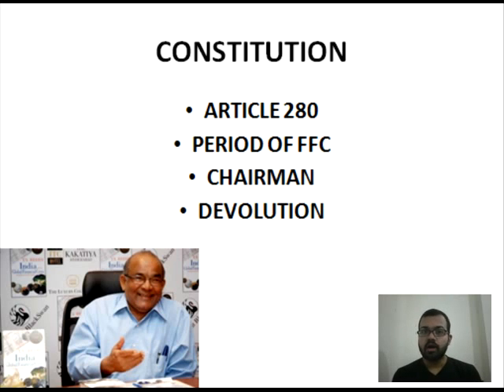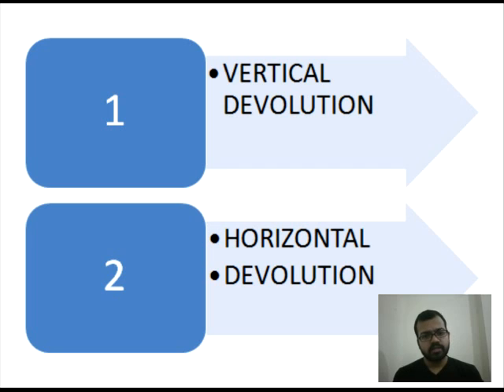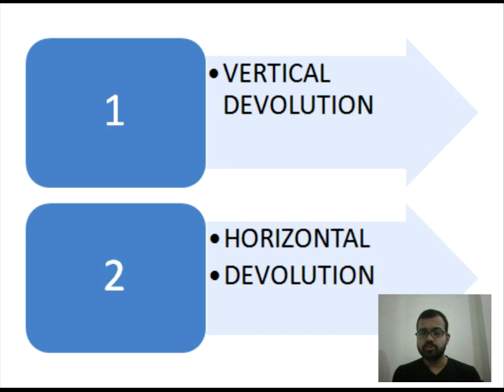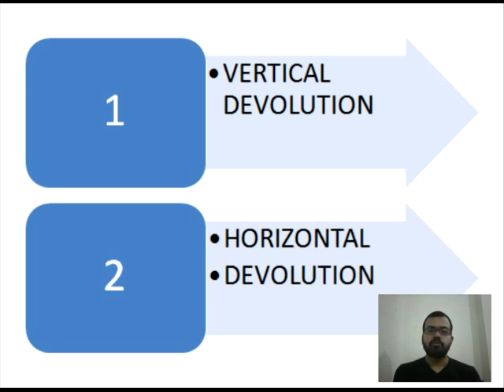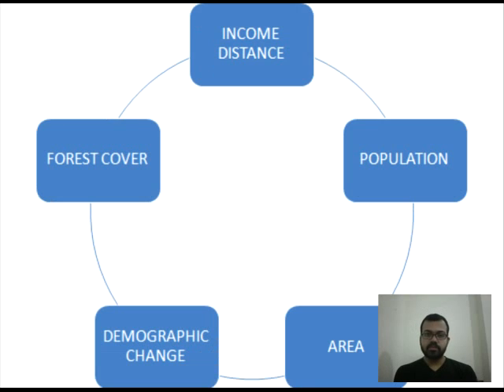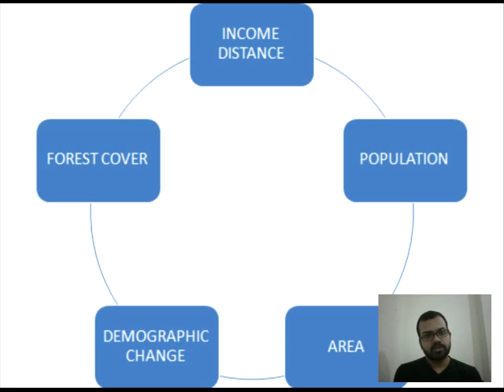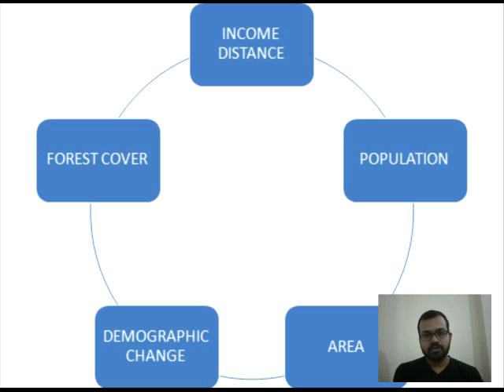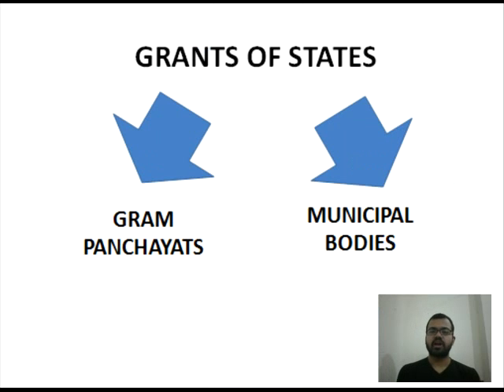14th Finance Commission By Sanat Shrivastava